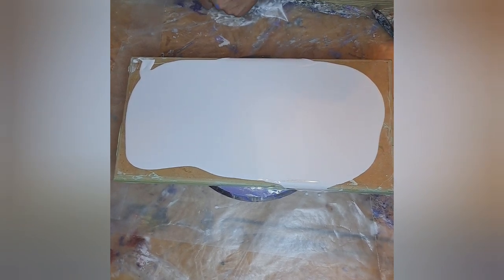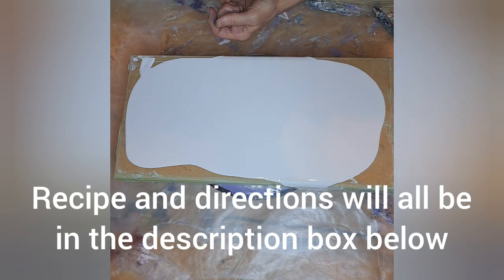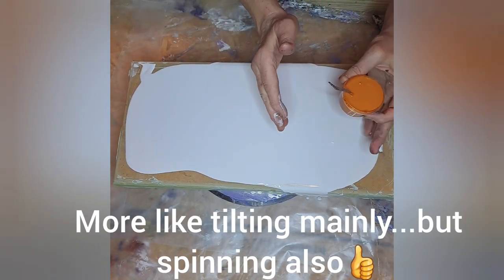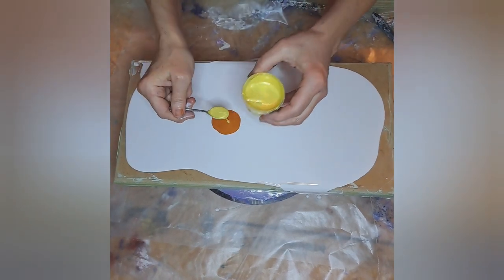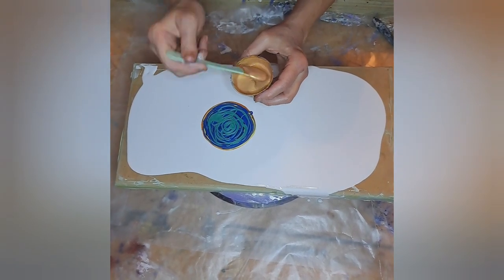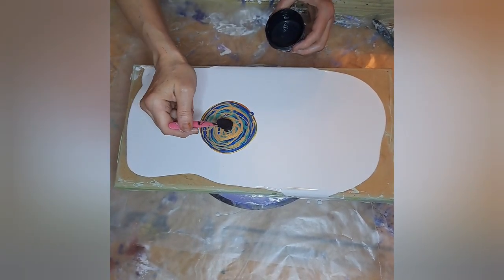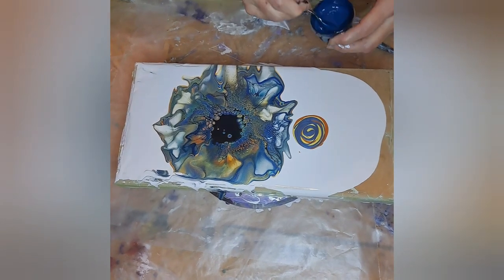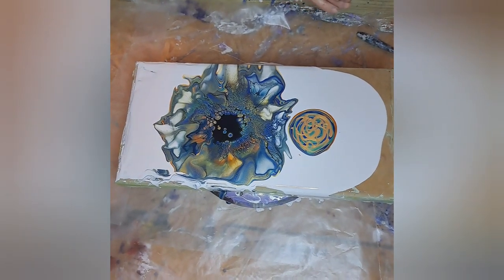#4 EXPERIMENT TIME.. USING A NEW BLOOM POURING MEDIUM RECIPE WITH NO VARNISH..CHECK OUT MY RESULTS!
Hello everybody.. welcome back!.. I was watching Karen from waterfall acrylics try out a new pouring medium recipe without using varnish in the mix.. A little was used to disperse pigments.. the results were amazing.. of course I had to try it..
And I wondered would it be cheaper.. And yes it is. watch my video to find out how I figured that one out 😁
I first of all want to say thank you to all of you who take the time to watch It means the world to me.. Art has been my passion as long as I can remember. And now I get to share what I know and what I do.. I've got a long ways to go but this is one amazing journey.. I hope you enjoy!! And please leave me a comment in the box below if you would like..and please subscribe to my channel as I will be trying out new things as I go.. I love experimenting and trying out new techniques.. I just came down with OCD starting this art journey...(OBSESSIVE CREATIVE DISORDER)

PILLOW PAINT: GLIDDEN PPG MULTIPRO EGGSHELL INTERIOR

1 pt Behr 8300 untinted house paint interior.. found at home Depot
1pt Valspar ultra high gloss base c untinted house paint.. found at Lowe's.. You can even try out other untinted base paints.. experimenting is half the fun!!
I use a little varnish to disperse pigments
jo-wa or polywater (that is 1/3part varnish 2/3parts water.. Josonja varnish or polycrylic will work..I keep it in a squeeze bottle..
mix one part of BEHR and VALSPAR until well blended.. The consistency should be pretty spot on as the Valspar is a lot thinner.. Your part can be anywhere from a teaspoon to a cup or more depending on how much you want to make.
EYE CANDY PIGMENTS USED
OCEAN BLUE
PACIFIC BLUE
KINKAKU-JI YELLOW
RAINBOW GREEN
BLUE BLOOD
24KARAT GOLD

TUBE PAINTS: I use about one LEVEL tablespoon in a 3 oz cup and I will add about two tablespoons of the PM.. chances are it may be a little too thick.. You can thin it out with the jo-wa or polywater or even flow medium.. I purchase artecho flow medium from Amazon.. it's a really good way to thin the paints out without messing with any of the ingredients. consistency should be a two to three second trace as soon as your paint comes off your spoon the mound disappears within two to three seconds.. It wouldn't even hurt to be a little thinner
FLUID PAINT: Depending on the brand I put a couple of small squirts some you may need less as they're very pigmented less is better to begin with.. as you can always add more.. and same rules apply as above adding your PM.. you probably won't need to thin this one out but if you do then I usually use the flow medium.. You can always add more color if it starts fading
PIGMENTS: This is where the varnish comes in to play.. I use a baby spoon.. which I purchased from Amazon as They are great for stirring and for measuring out I put one baby spoon full of pigment in a cup.. disperse with a little varnish just enough to wet it So it's smooth..mix it well slowly until the pigment has pretty much dissolved..(please wear a mask).. then I start adding the pm.. up to 2tbls, a little at a time..You shouldn't have to thin it.. but same instructions as above apply if you need to thin it..
CELL ACTIVATOR (CA):
I use a 3 to 1 ratio.. 3 pts Australian floetrol You can use regular American floetral as well...
1pt Amsterdam paint any color will probably work.. I like to use Paynes gray.. lamp black or oxide black are great as well.. I like it a little on the thicker side.. takes a little longer for the cells to pop up but they tend to be more uniform that way..
I try to be thorough with my instructions.. please feel free to comment if there's anything else you need to know or that I have forgotten as I am still learning myself..